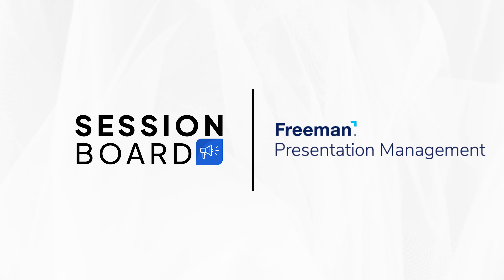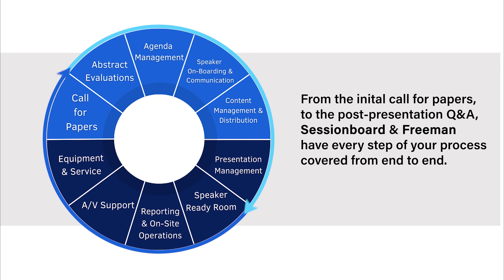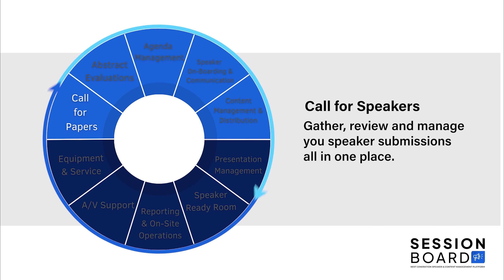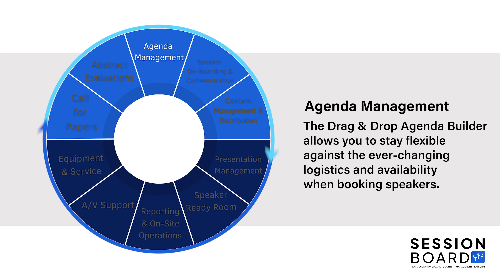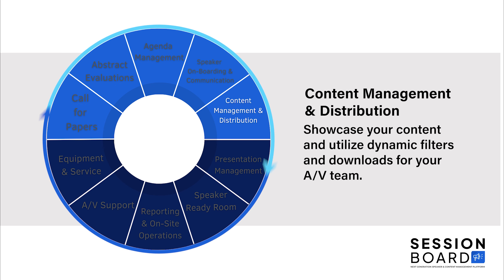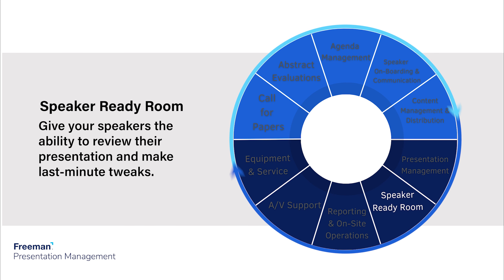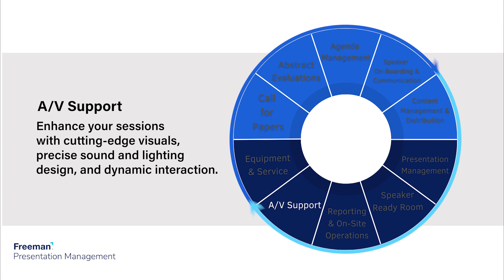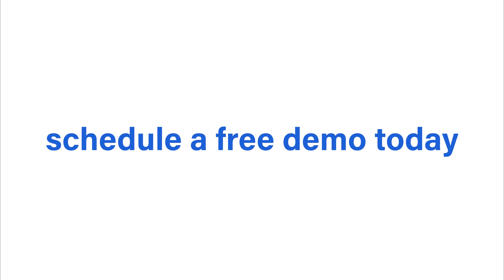Freeman + Sessionboard | Your End To End Solution For Speaker Management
Sessionboard, the leading speaker and content management system, and Freeman, the global leader in events, have announced a strategic partnership to provide Freeman customers with enhanced speaker and content management support.

From Conference Pre-Planning to Conference Execution

Sessionboard reduces the time event organizers spend on managing speakers and sessions, and helps streamline the distribution and organization of the content. With the new offering through Freeman, conference organizers will have a robust set of pre-planning tools for easily defining agendas, scoring speaker proposals, and managing communication with speakers.

Applications include:

✔ Call for Papers
✔ Speaker Onboarding & Communication
✔ Awards
✔ Applications & Surveys
✔ Abstract Evaluation
✔ Agenda Management

The Ultimate End to End Solution for Speaker Management

When integrated with Freeman’s existing event management solutions, like Freeman’s Presentation Management, event organizers will have a seamless, end-to-end event approach for speaker management. And through the partnership, Freeman customers continue to benefit from 95-years of event management expertise integrated with efficiency of a robust digital management platform.

“Speakers and content are some of the most critical components to a successful event,” said Chris Carver, Co-Founder and CEO, Sessionboard. “We’ve made it our mission to focus on innovating in this area, while integrating and partnering with the best organizations and solutions in the industry, so it’s an honor that Freeman would choose us as their preferred speaker and abstract management partner.”

“By partnering with Sessionboard, we are excited to expand our speaker management capabilities,” said Paul Fletcher, Freeman’s Executive Vice President, Audio Visual & Event Technology Operations.

“Partnerships like this one will allow us to provide a complete solution for event content and speaker presentation management — from the first call for papers all the way to the stage. And as we add Sessionboard capabilities to our offering, our customers can expect the same outstanding event management expertise from a single team and contract.” - Paul Fletcher, Executive Vice President, Audio Visual & Event Technology Operations, Freeman

“Working with Freeman is a huge validator of our commitment and focus to helping organizers with such a critical aspect of their events. This partnership will bring more exposure to this technology to organizers, saving them hundreds of hours per event, increasing their ROI and driving engagement throughout the year,” - Chris Carver, Co-Founder & CEO, Sessionboard

About Sessionboard
Sessionboard is a next generation speaker & content management platform that simplifies the complex workflows and disjointed communications that exist around speaker and content management. From call for papers, abstract evaluation, awards, applications, agenda building, speaker onboarding & communication, and robust content management, Sessionboard helps event organizers work smarter, move faster, and improve their ROI.

The results? A faster-growing event, more productive staff, seamless collaboration with speakers and more time back to do what you do best—building epic experiences.

About Freeman
Freeman is a global leader in events. Whether virtual, in-person, or hybrid, Freeman is on a mission to redefine live for a new era. With a data-driven approach and the industry’s largest network of experts, Freeman’s insights shape exhibitions, exhibits, and events that drive audiences to action. The integrated full-service solutions leverage a 95-year legacy in event management as well as new technologies to deliver moments that matter.